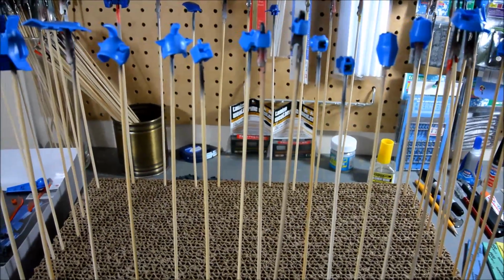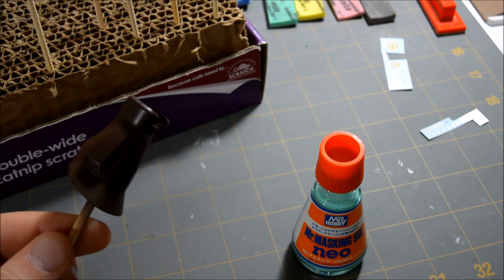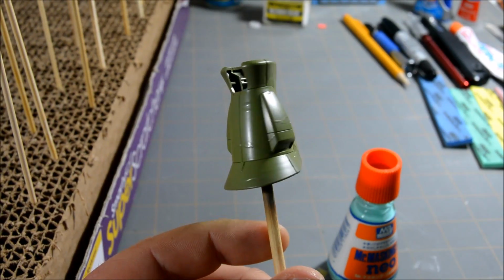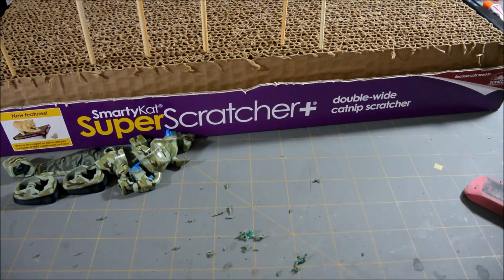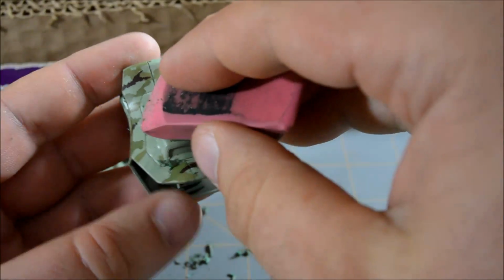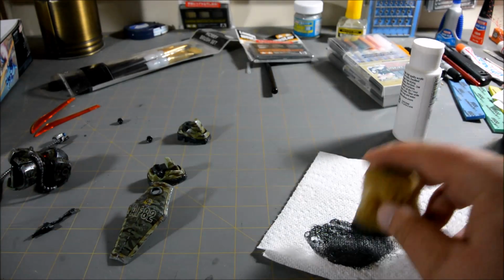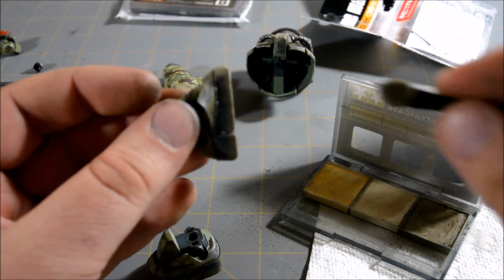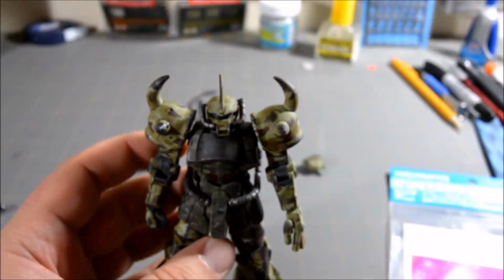Work In Progress: HGUC Gouf [Revive Ver]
I have a Facebook page now!!

I also now have an Instagram!